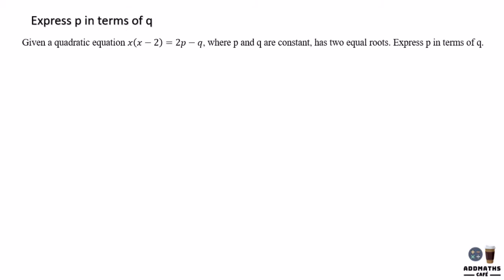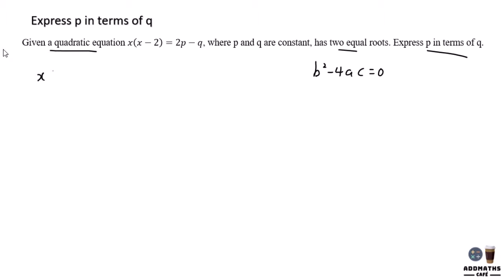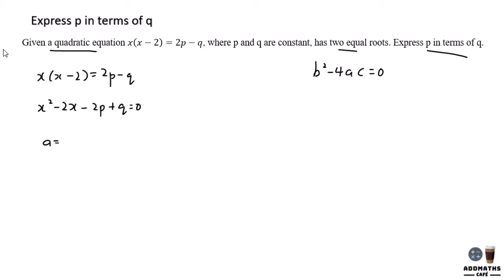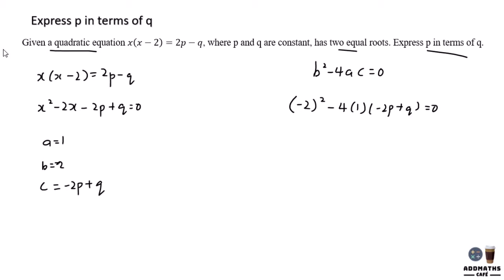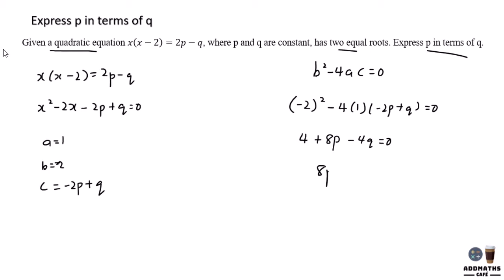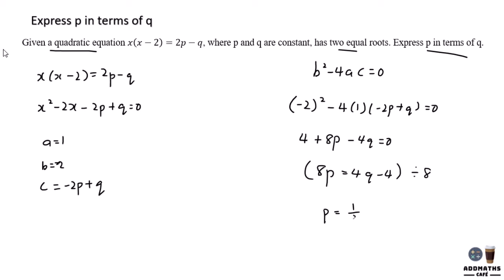Quadratic Equations: Express p in terms of q